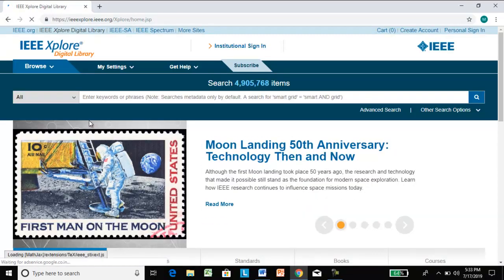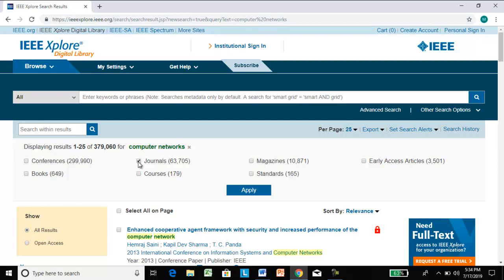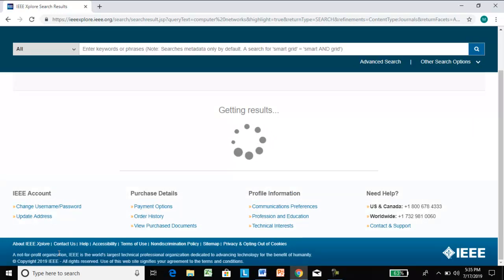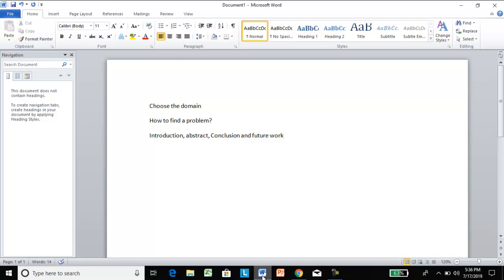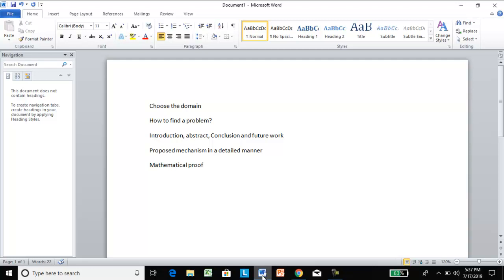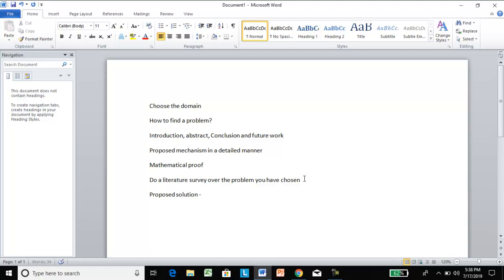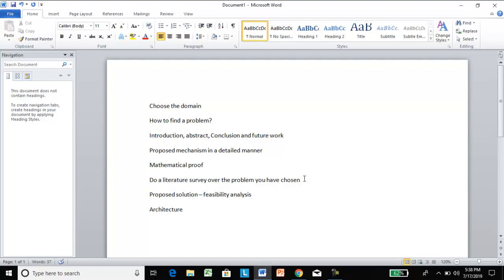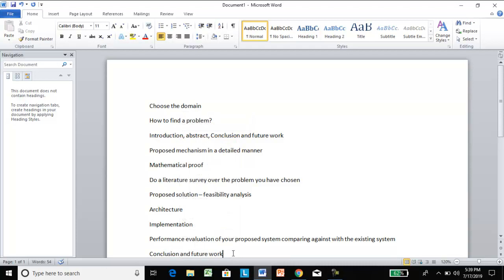How to start a research or project || Edu Umbrella || Dr.V.Muthumanikandan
The video describes about how to proceed a research or Project. The steps through which the research project turned out to be a manuscript is precisely explained.